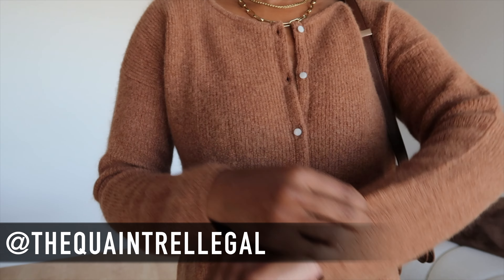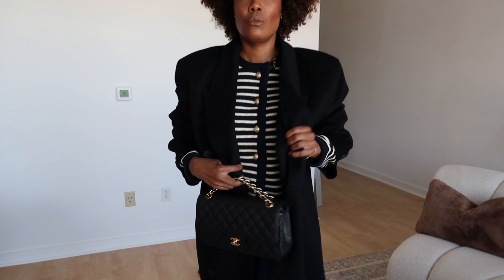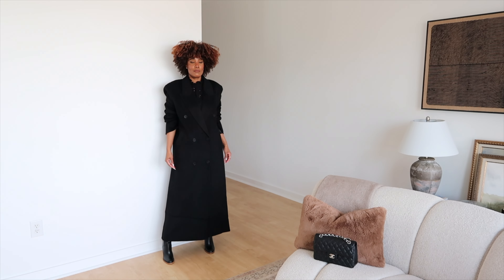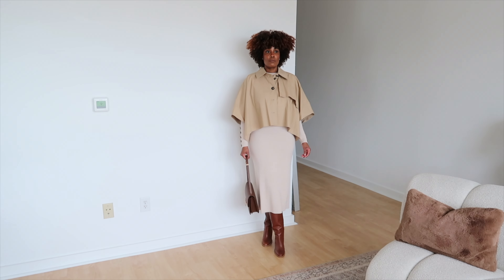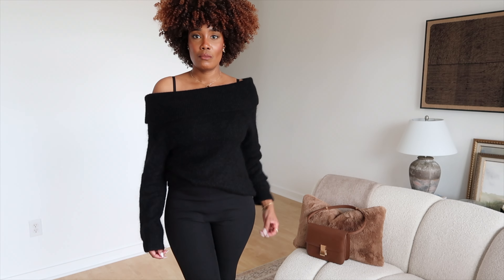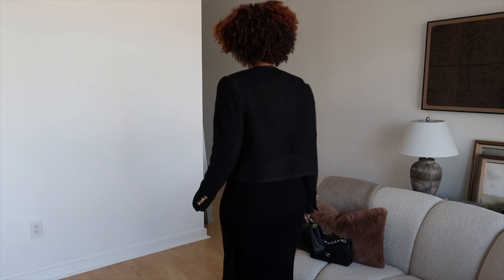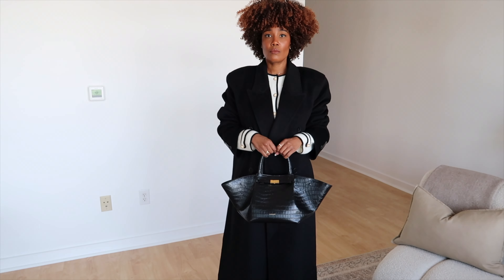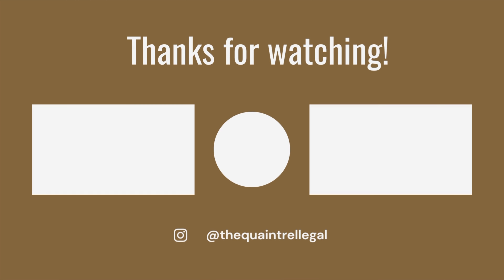A PEEK INTO MY WEEKLY ROTATION | SEZANE DAILY STYLE INSPO | THE QUAINTRELLE LADY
DAILY STYLE INSPO
LOOK 1
SEZANE GASPARD CARDIGAN - CAMEL
SEZANE PERFECT SLIM - BLUE
BROWN LEATHER BOOTS

LOOK 2
WHITE/BLUE STRIPED CARDIGAN
PERFECT SLIM JEANS
GAIA OVERSIZED COAT
BLACK PRINCETON MULES

LOOK 3
LOUISON DRESS - SOLD OUT - SIMILAR -
SEZANE KRISSY DRESS
SEZANE TIERRA DRESS
GAIA OVERSIZED COAT
BLACK LEATHER BOOTS

LOOK 4
CROPPED TRENCH - SOLD OUT
SEZANE SAMI JUMPER
SEZANE NAELLE SKIRT

LOOK 5
SEZANE AURORE JUMPER
SEZANE CIARA TROUSERS
SUEDE ANKLE BOOTIES

LOOK 6
SEZANE SAMI JUMPER
PERFECT SLIM JEANS - BLACK
GAIA OVERSIZED COAT

LOOK 7
SEZANE CECILIA DRESS
BLACK LEATHER BOOTS
BLACK TWEED JACKET

LOOK 8
GAIA OVERSIZED COAT

LOOK 9
SEZANE ANNELI JUMPER
BLACK CROC BOOTS
GAIA OVERSIZED COAT

MY JEWELRY:
CARTIER LOVE BRACELET
PAVE DIAMOND SLIM SIGNET RING:
DIAMOND BEADED RING:
DIAMONDS TEAM RING:
STACKER RING:
PAVE DIAMOND ROUND NECKLACE:
CHAIN NECKLACE:
DIAMOND LETTER PENDANT:

FILMING EQUIPMENT: